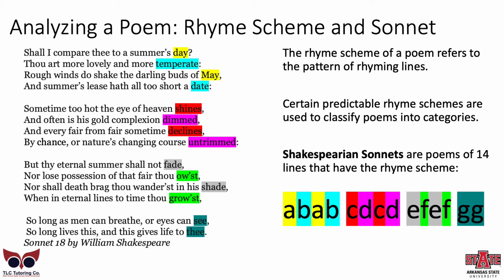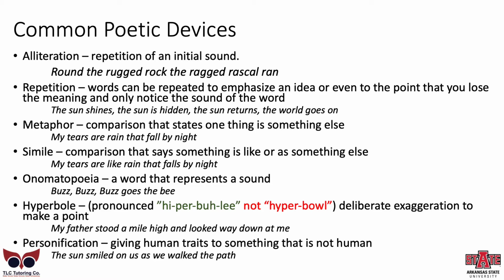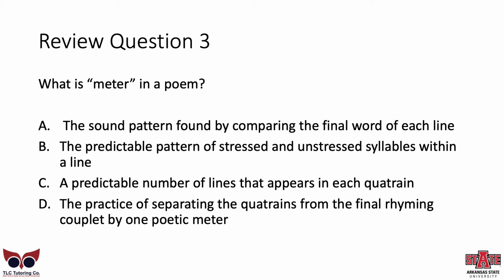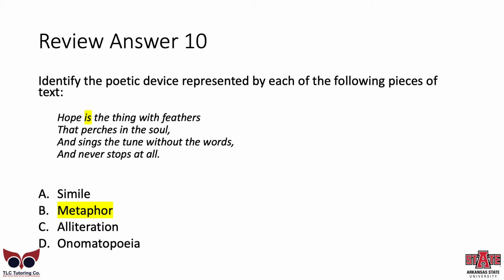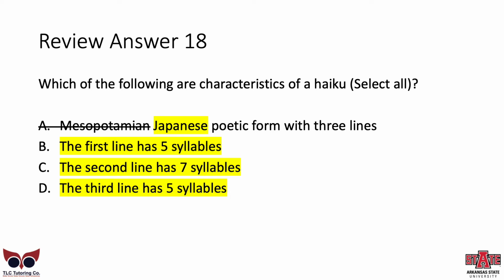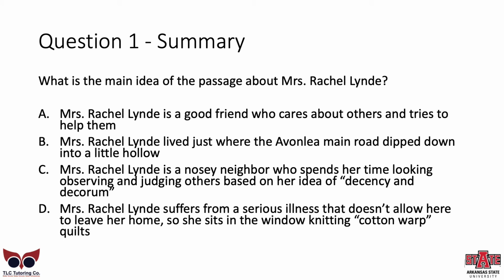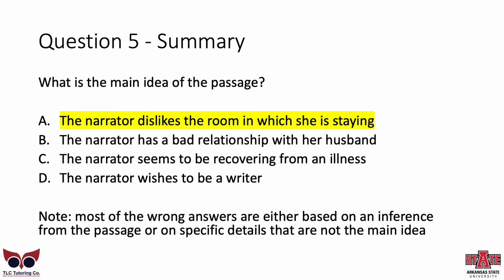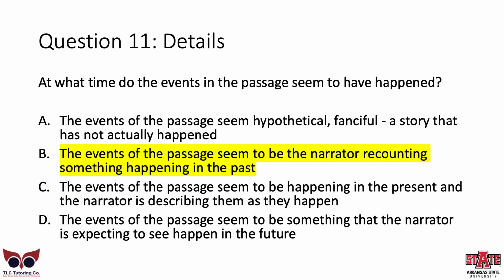Praxis Middle School English Module 2